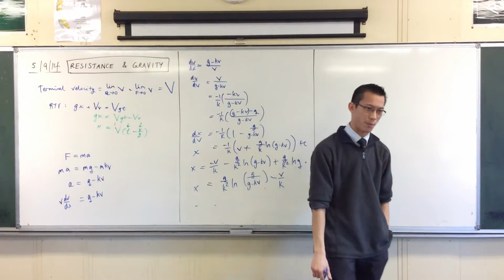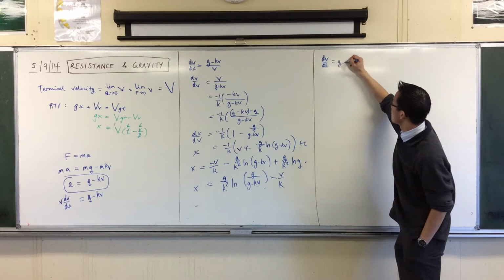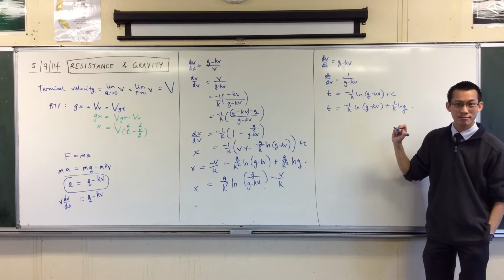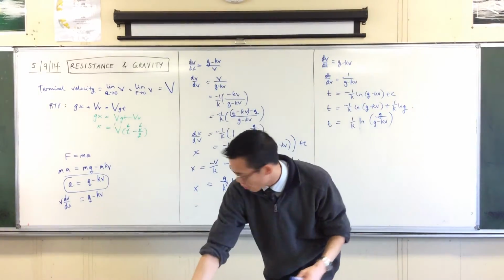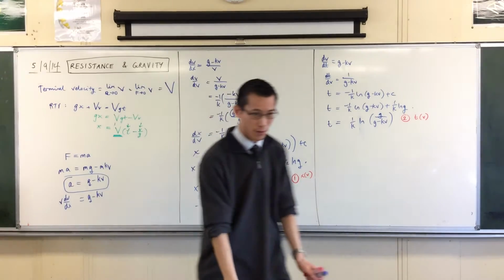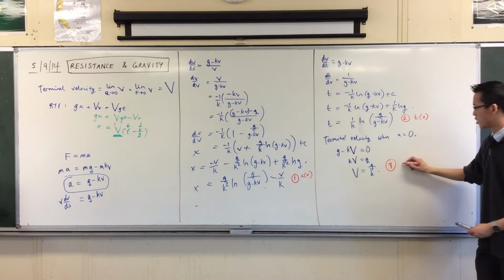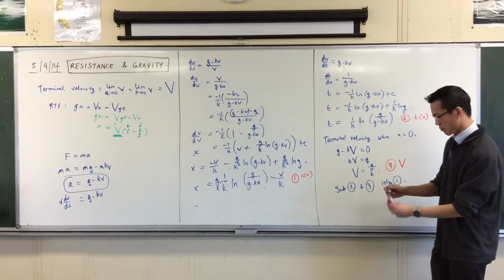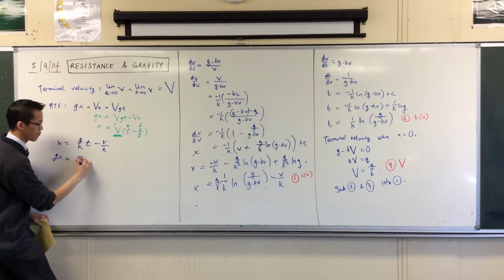Vertical Resistance & Gravity example question (2 of 2: Proving Final Result)